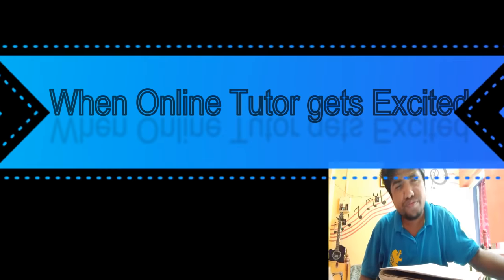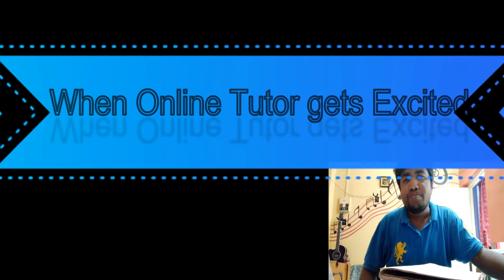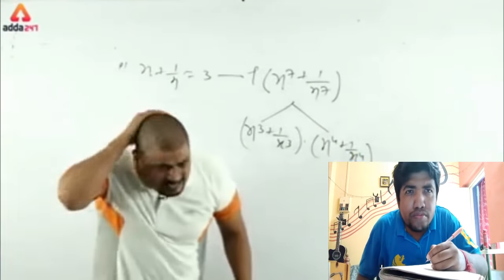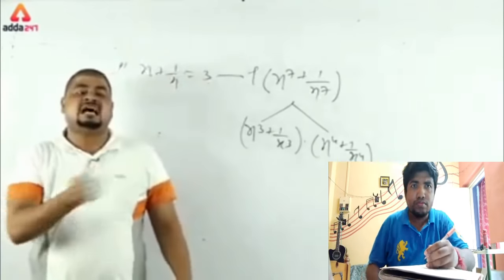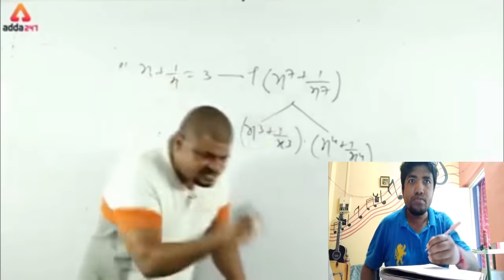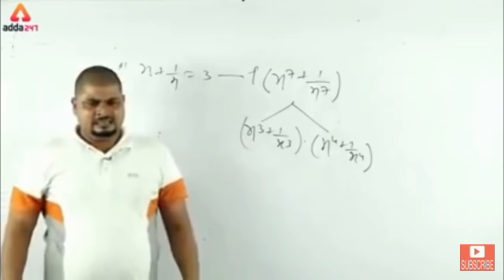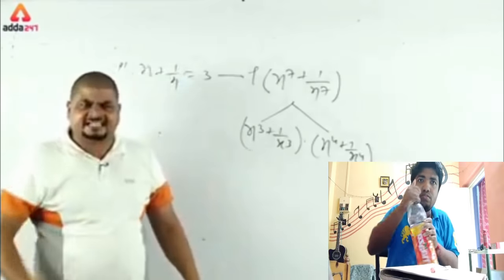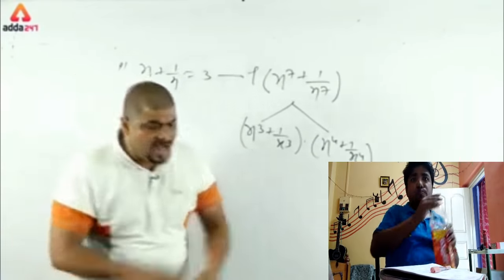When Your Online Teacher Gets Excited | Student Reaction Video (just for fun)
Hi guys.i am a big fan of Adda247 and all its teachers,
i have no intention to hurt them , its just a meme content so take it easy. i am a aspirant Also and i am fan of these teachers.. i am not trolling them its just for fun.. Enjoy.

First of all i want to say Dhasu sir is one of my favourite teachers of all time.
He takes 12 hours class continiously without any break. can you ever imagine this dedication?
As i am an youtube entertainer and everybody laughs at my reaction that is why i made a video to make you laugh. please keep this video as an entertainment purpose only.
Spread laugh and happiness do not spread hate,undoubtedly he is very much dedicated towards his students.. Do not Disrespect him please! no disrespectful comment will be entertained...